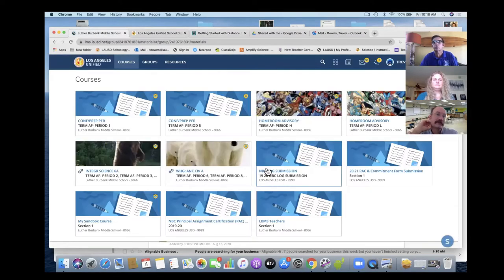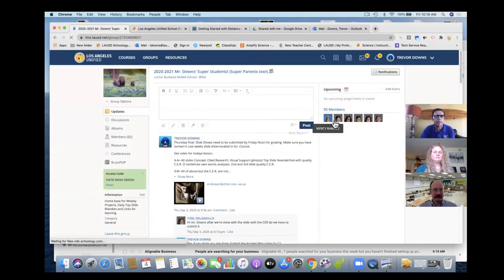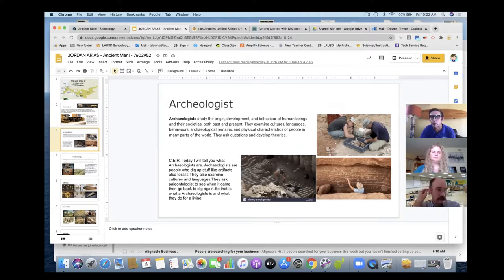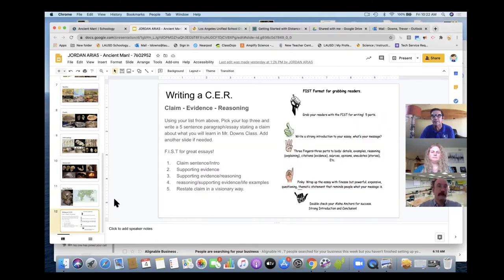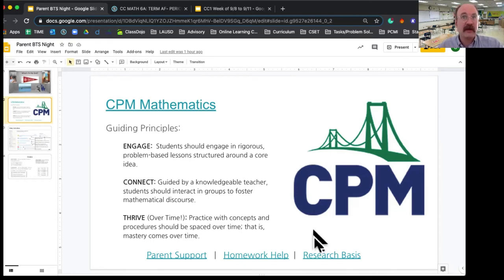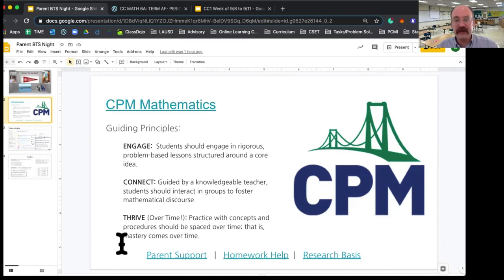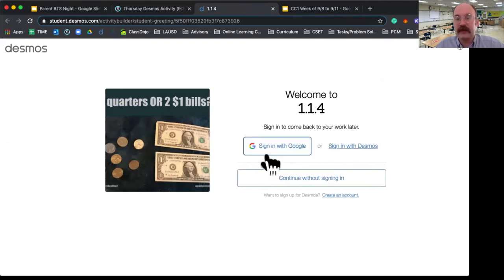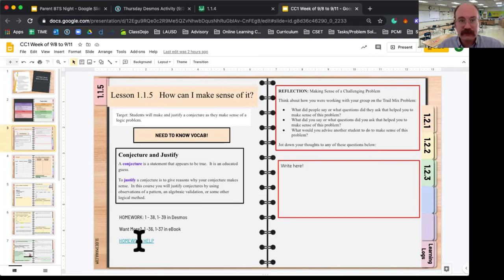Back to School/Parent Night/Meet teachers 2020 Sept. 8th.